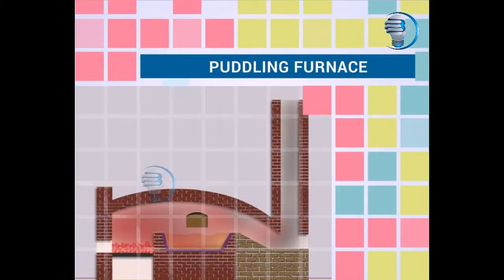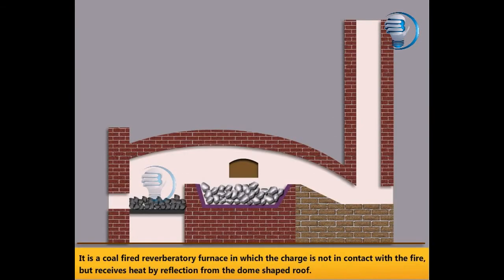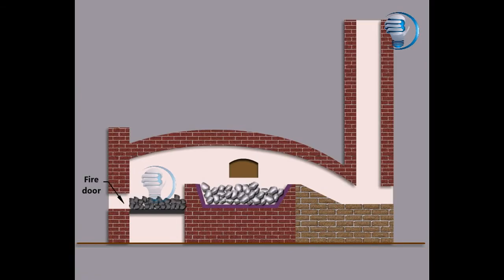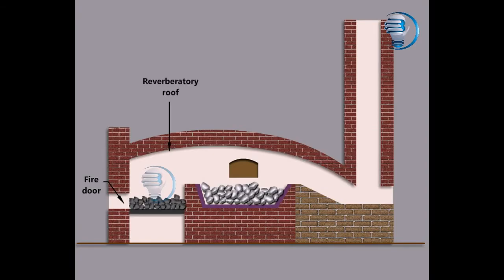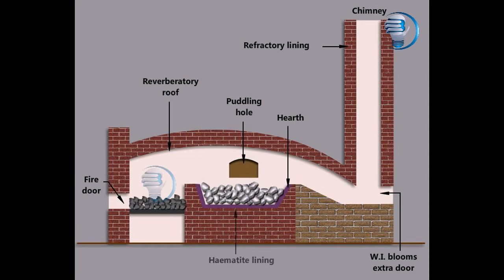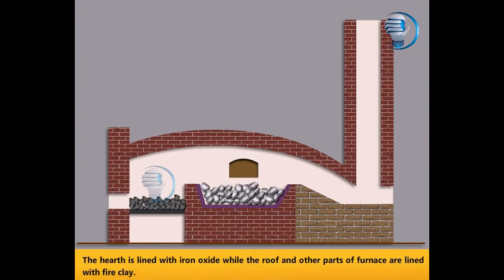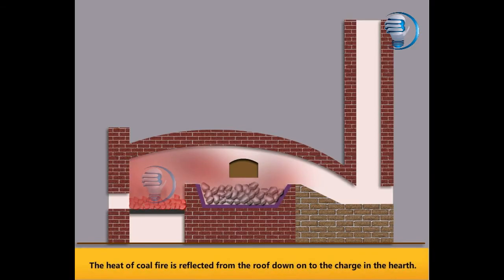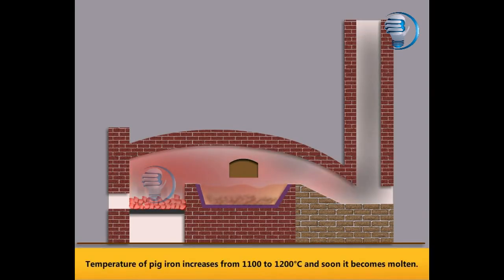Puddling Furnace || Civil || Fitter || Blub Studio || Welder || Animation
The furnace is constructed to pull the hot air over the iron without the fuel coming into direct contact with the iron, a system generally known as a reverberatory furnace or open hearth furnace. The major advantage of this system is keeping the impurities of the fuel separated from the charge.

Puddling process, Method of converting pig iron into wrought iron by subjecting it to heat and frequent stirring in a furnace in the presence of oxidizing substances (see oxidation-reduction).